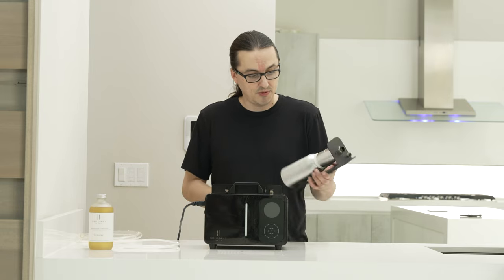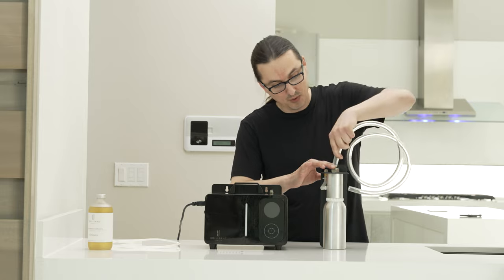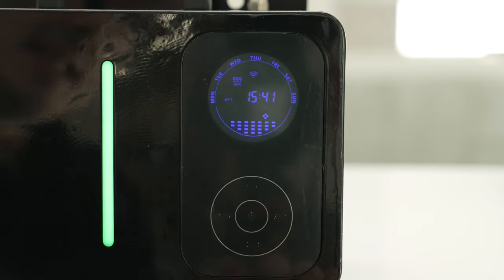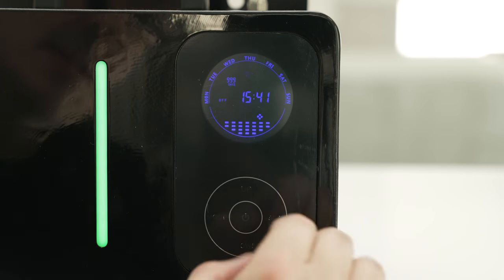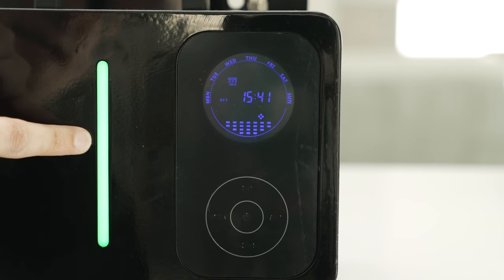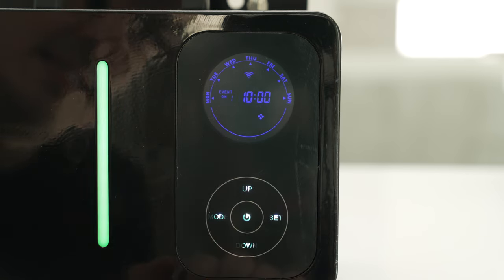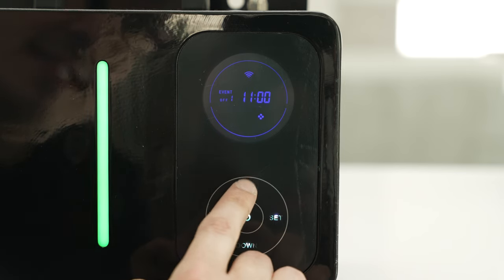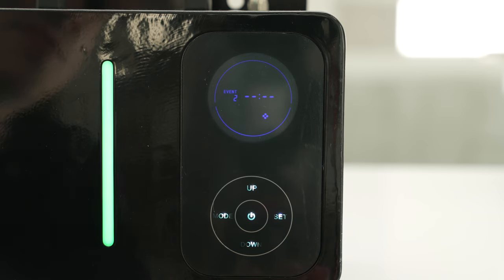Using your Brilliant Scents LX5000 Luxury Scent Diffuser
The Brilliant Scents LX5000 HVAC (Heating, Ventilation, Air Conditioning System) scent delivery system is ideal for creating long-lasting ambient scent in your large-scale environment.

Ideal for spaces up to 5,500 square feet of space and perfect for large homes, commercial areas – Supermarkets, Exhibition Hall, Shopping Centers, Retail Shops, Offices, Hotels, Nursing Homes, Bars, Restaurants.

With its advanced diffusion technology, the LX5000 safely releases our all natural fragrance into your existing heating and air conditioning ventilation systems without sprays, aerosols or heated oils.

Standard size aroma chamber holds 500ML of oil with an optional* 2,000 ml oil chamber.   Adjustable duration and intensity settings from 5 to 300 seconds making it easy for you to customize the scent output for any environment.

The LX5000 scenting system has a built in fan to disperse the scent so a slight fan noise will be heard when the unit is in operation.
High quality metal with black anti-corrosion finish.